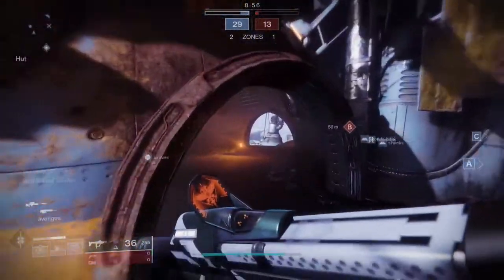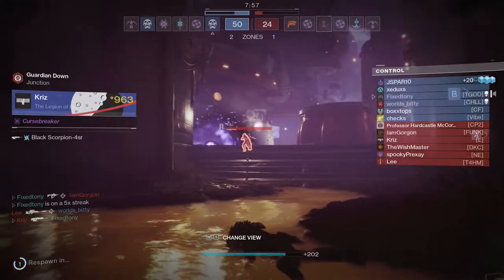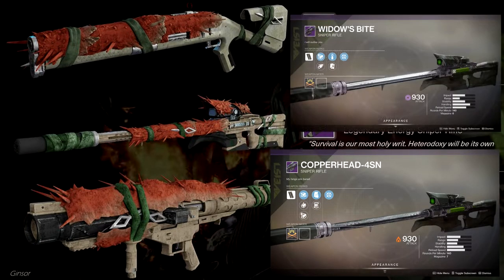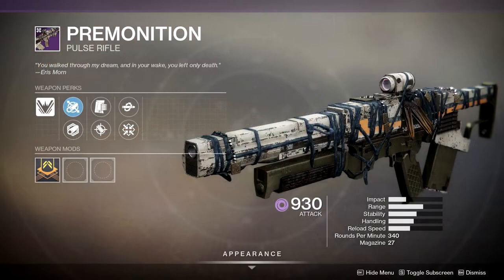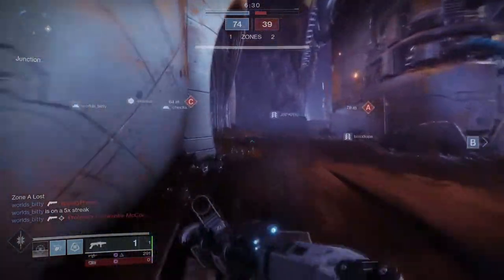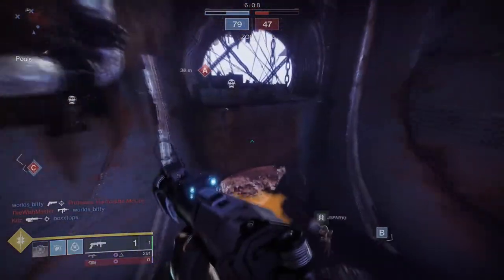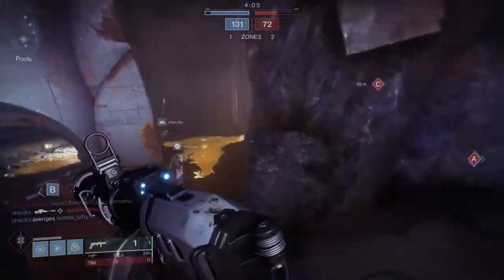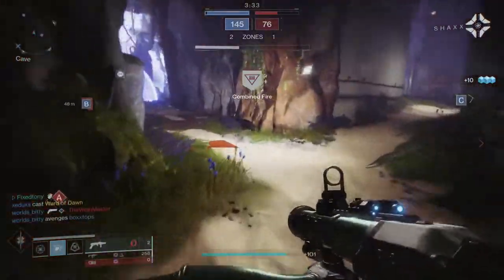The New Dungeon Weapons | Destiny 2: Shadowkeep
Today we will be exploring some of the new weapons that are coming up in the new dungeon and how I feel about the weapons themselves. Also I do apologize if you get triggered from my loadout since I was rocking mountaintop with Recluse but I had a few titans with OEM with Mountaintop and Recluse so I decided to match that energy and yeah I though I did pretty nasty work.